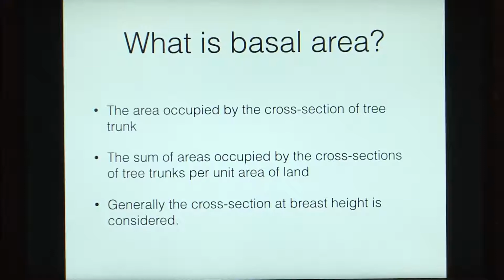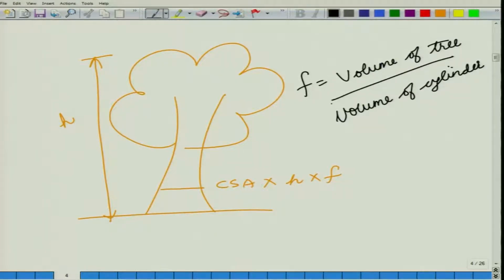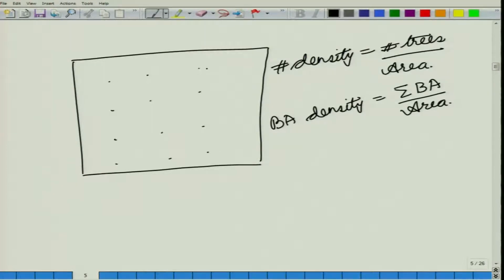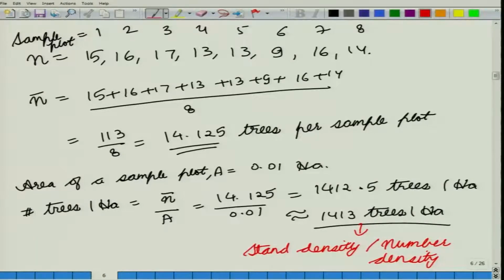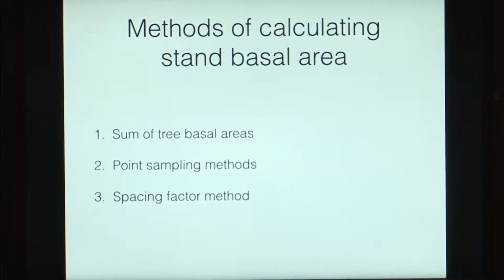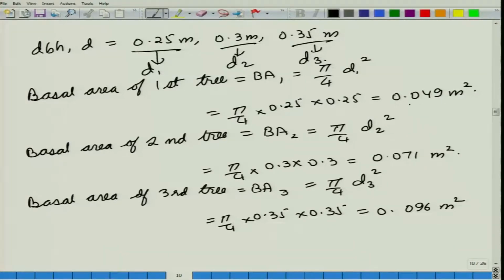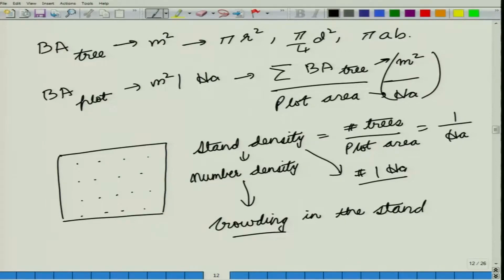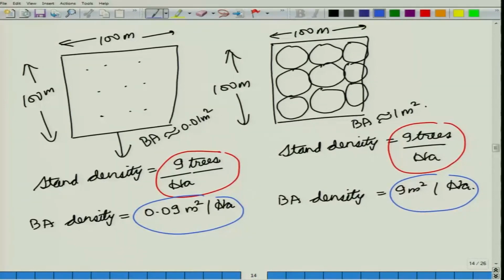Basal area of a tree and stand